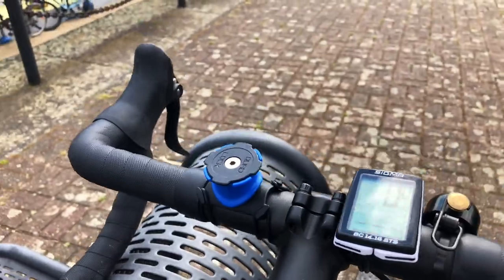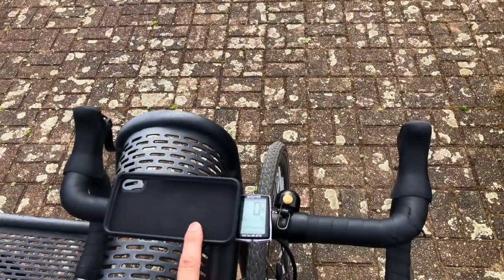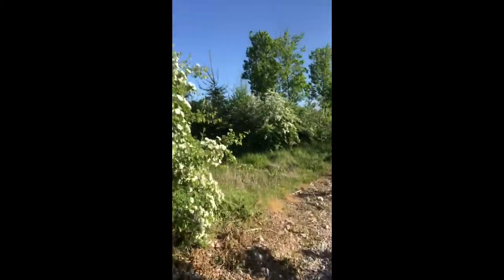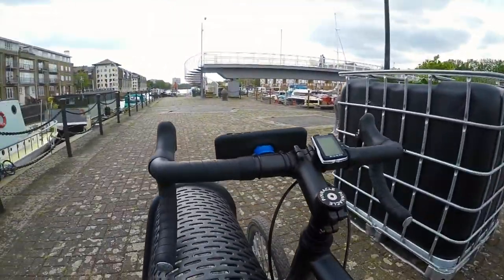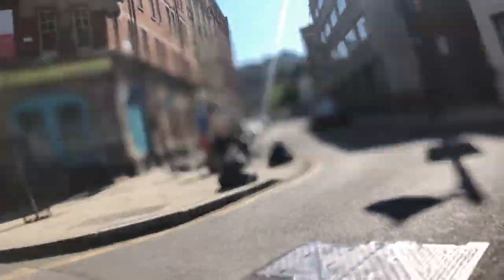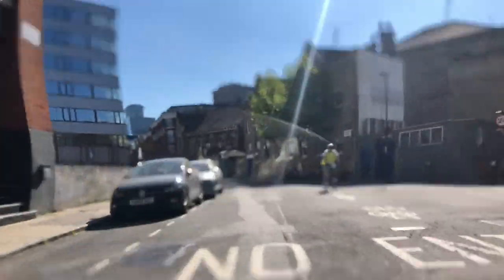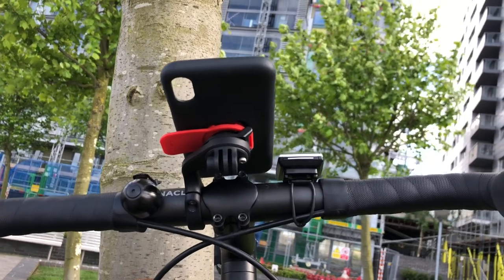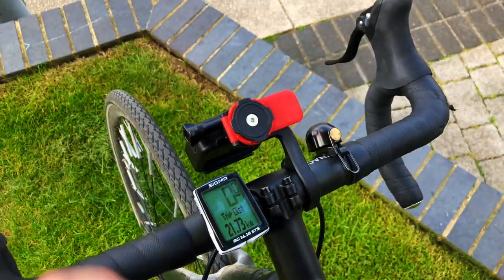Using an iPhone as an Action Camera?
Can you use and iPhone X instead of a GoPro action camera while cycling? 📱🚲📹 TLDR: No!
The image stabilisation (OIS), auto-focus and rolling shutter can’t keep up with the vibrations of the frame an only produce unusable footage! 💔

Recorded in May 2020 in London.

Gear:
iPhone X
GoPro Hero 5
iMovie for Mac